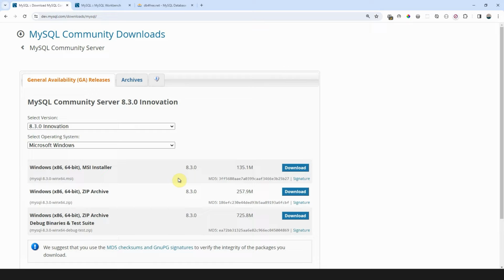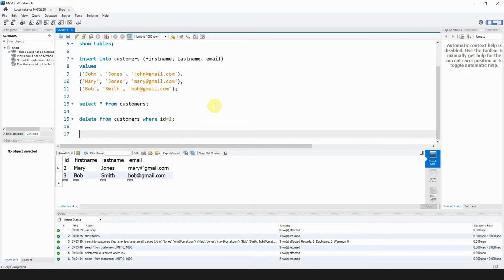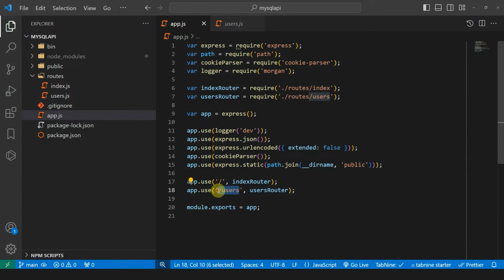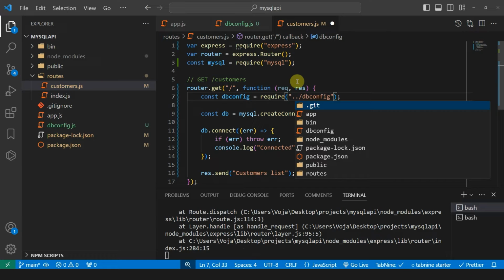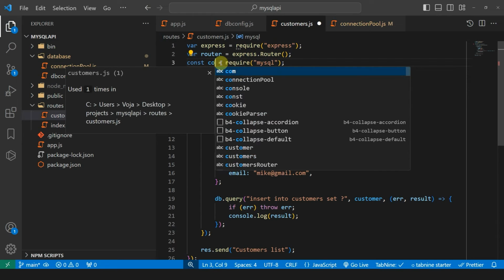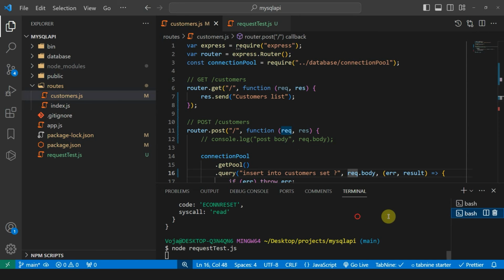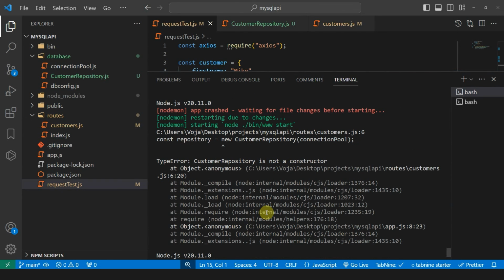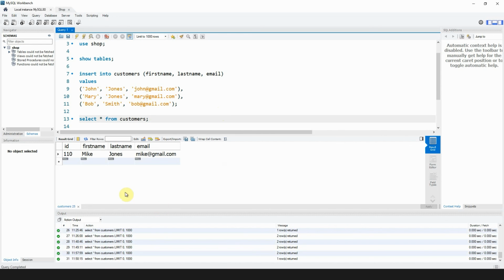Create a CRUD REST API with Node.js, Express and MySQL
Learn how to use Node.js andExpress with MySQL to create a REST API.

00:00 Setting up MySQL
9:40 Create Express App
11:10 Quick Express Overview
16:44 Customers route
19:38 Connecting to DB
26:14 Inserting a row
28:06 Connection pooling
33:04 Benefits of pooling
34:56 POST handling
39:47 GET single, PUT and DELETE
43:31 Repository and POST
48:14 14 GET PUT DELETE